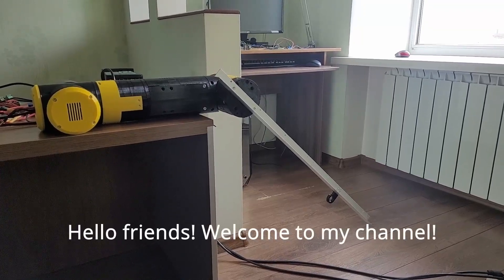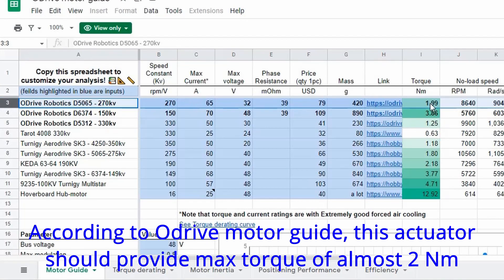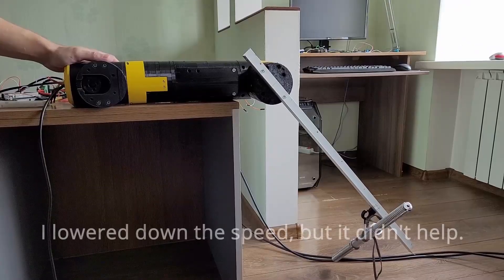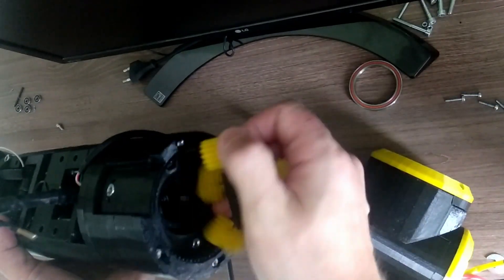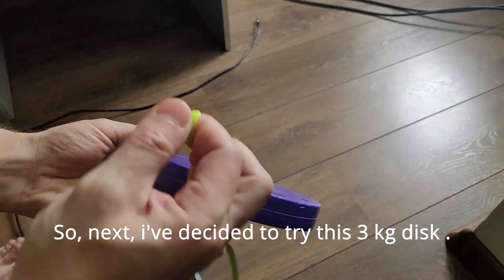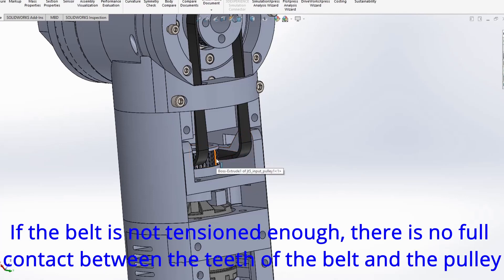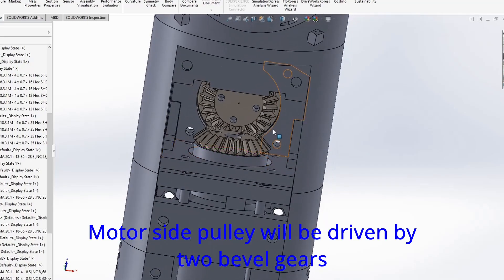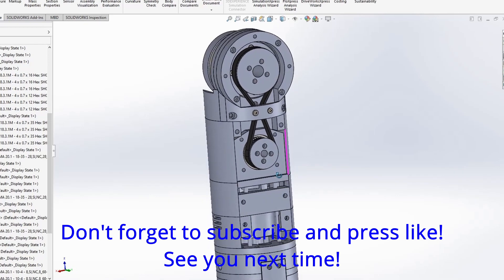3D PRINTED ROBOTIC ARM: TORQUE TEST #1(MIXED RESULTS )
I've conducted torque test of joint 5 of my DIY 3D printed robotic arm.  The test was not complete. Got some disappointing results. Need to reconsider my design decisions.